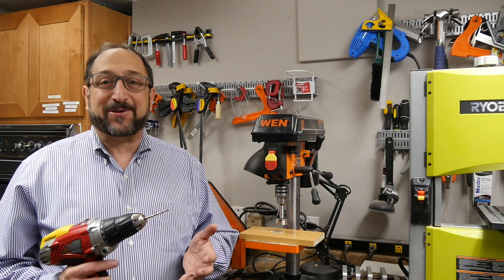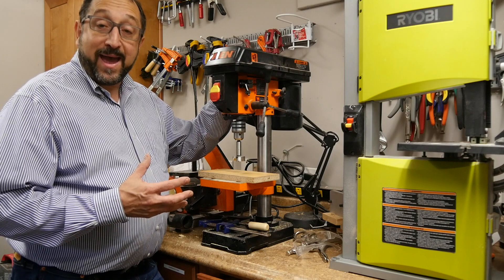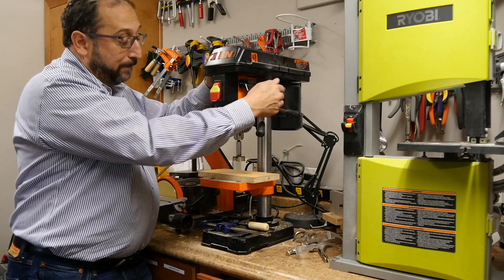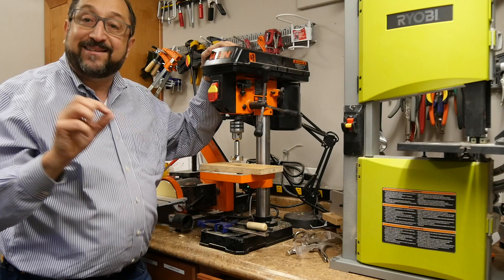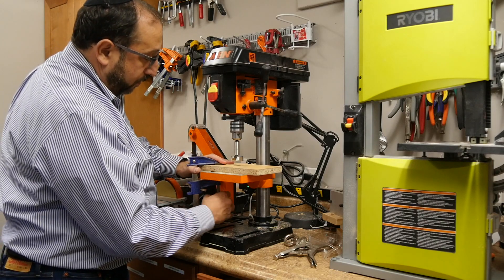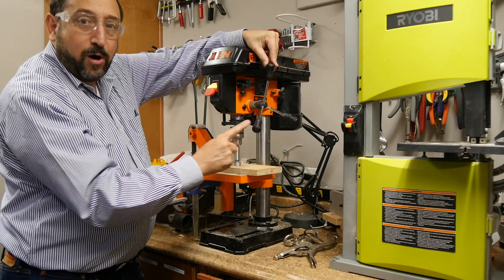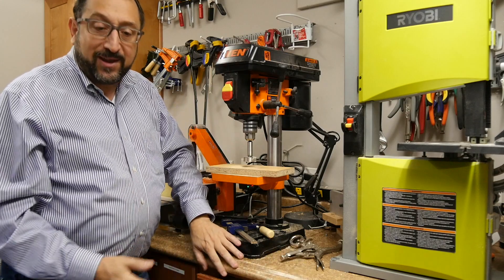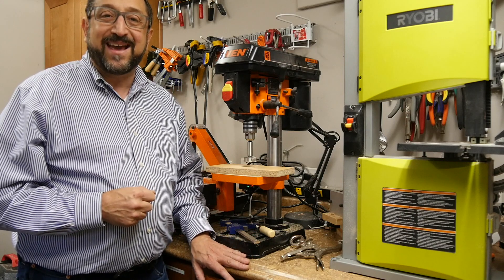Maker Basics: What is a Drill Press and How Do You Use it?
As an aspiring maker or DIYer learn when you should use a drill press and the basics about how to use it.

Irv